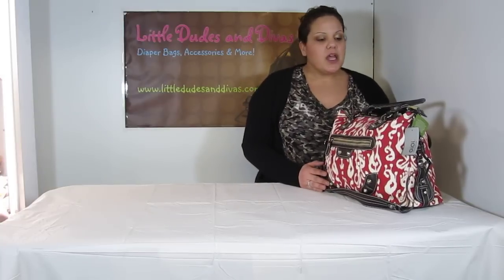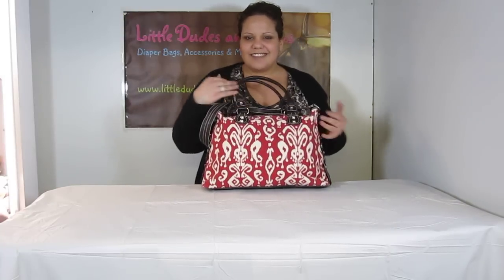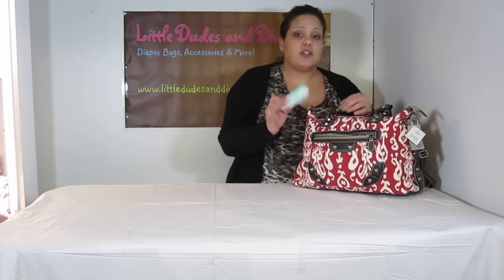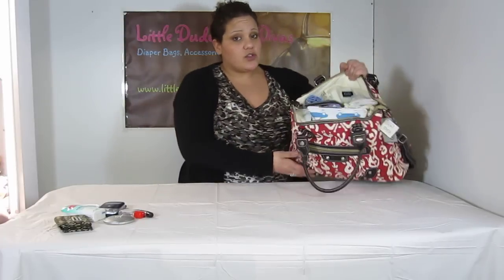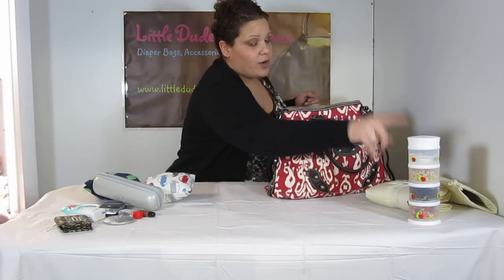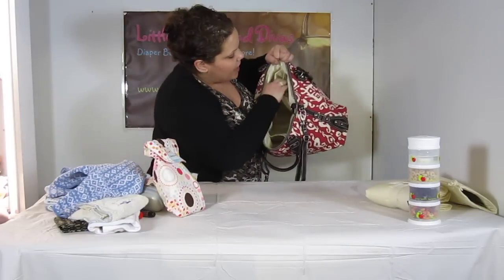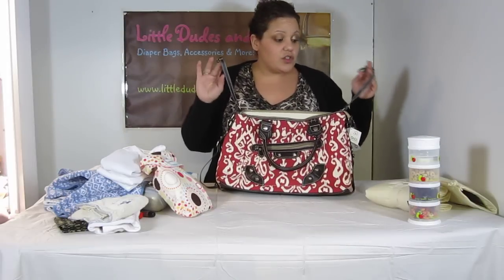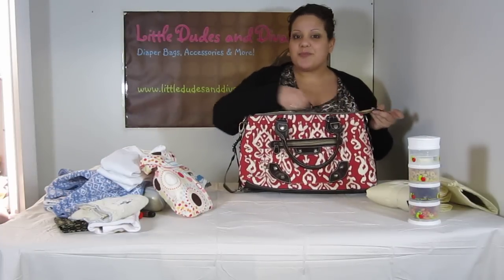OiOi Ikat Tote Pompeian Red Diaper Bag Packed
Oioi's new Ikat collection for 2010 is a favorite for all seasons. OiOi diaper bags are as functional as ever. With years of experience under their belts, they just get better and better at this whole diaper bag business. This new, already shining collection has heads turning all over the world. A classic collection that will never fade. In vibrant Ikat colors and a number of bag choices, you're sure to find a pefect match!
OiOi Ikat Tote

Details

* 100% organic cotton canvas with water resistant finish
* demitasse pu leather adjustable and detachable shoulder strap
* one main internal compartment with elasticised pockets
* outer zip pocket for personal items
* water resistant nylon lining and accessories
* demitasse pu leather trim
* antique nickel adjustable hardware
* fixed stroller straps
* key fob holder for keys or pacifier
* large padded microfibre change mat
* insulated bottle holder- insulation 2 hours - (Max bottle size 330mm)
* zip top wet purse (non-phthalate pvc)
* OiOi wipes case (non-phthalate)
* protective metal feet on base

* Height: 11.5" Width: 15.5" Depth: 6"